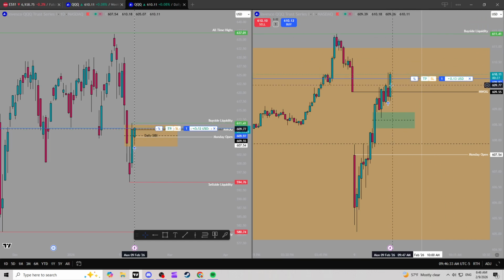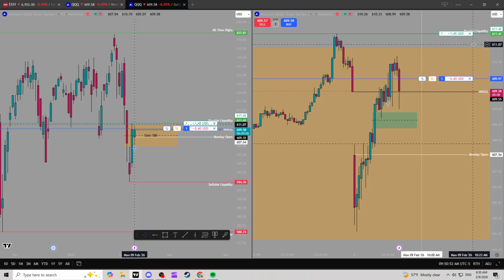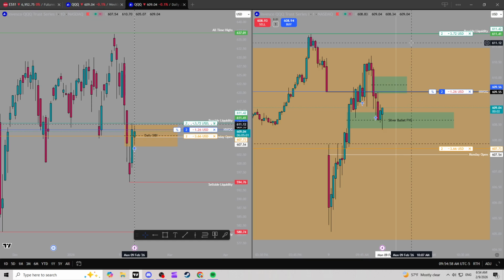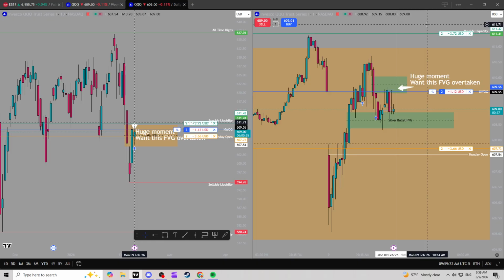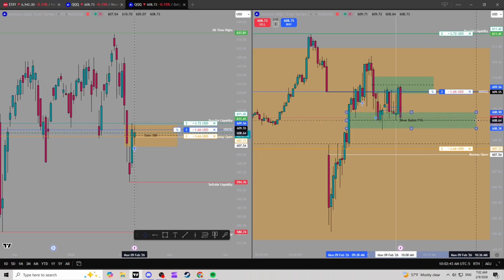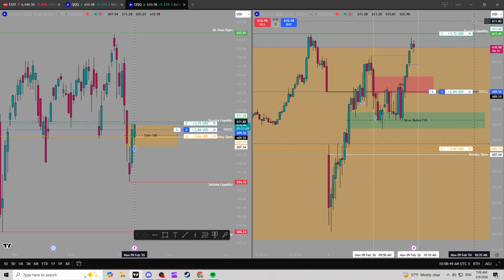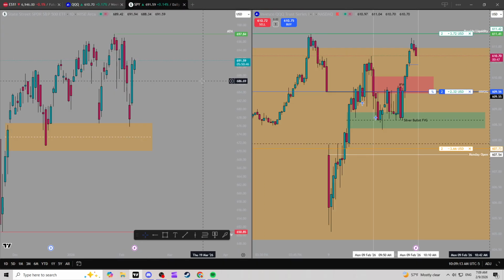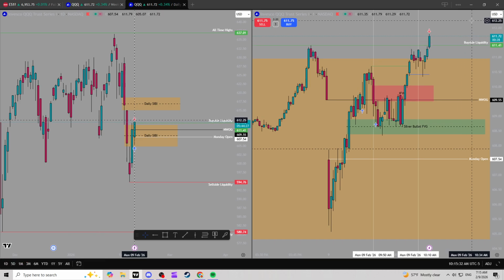2/9/26 Full Silver Bullet Trade with pyramid entry